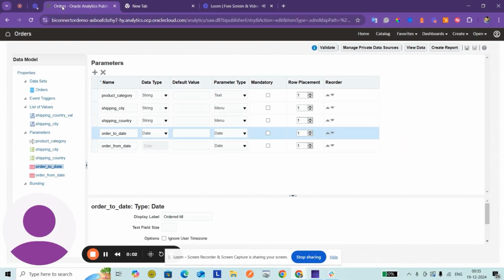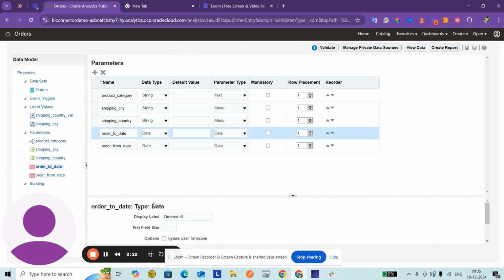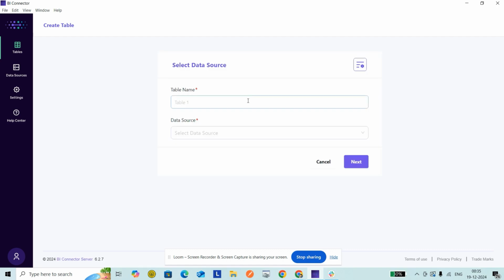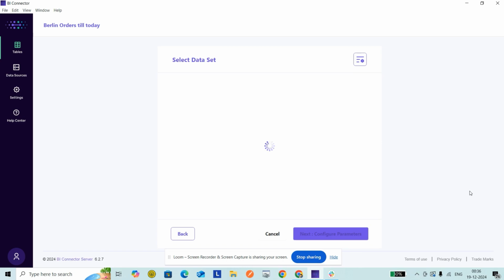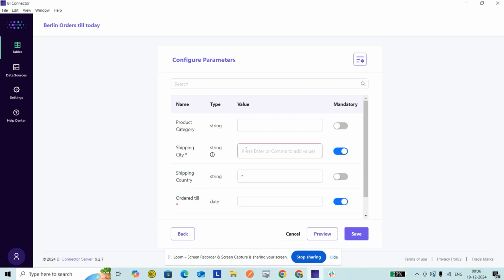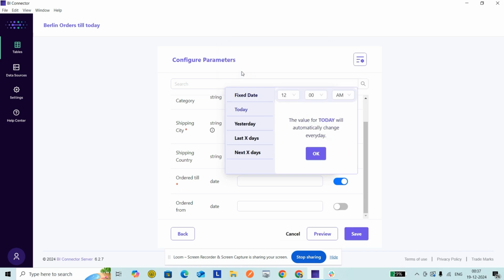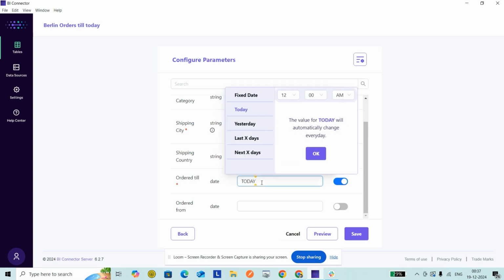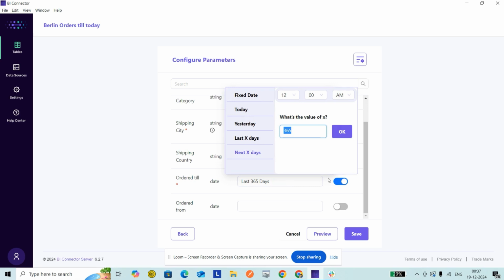How to Configure Dynamic Values for Date Parameters of BI Publisher Data Models in BI Connector?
Check out this video tutorial to setup dynamic date values such as TODAY, YESTERDAY etc for the date parameters of the Oracle Data Models.